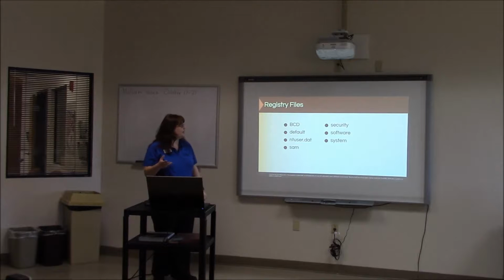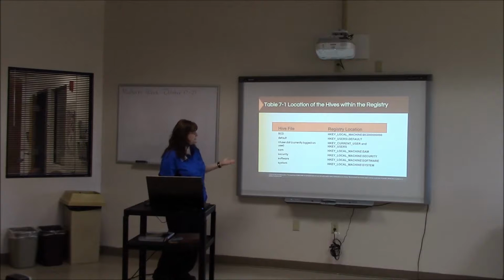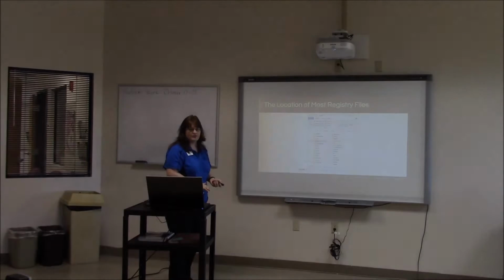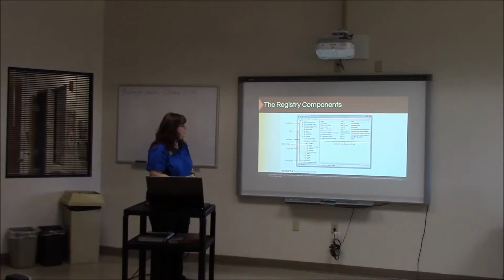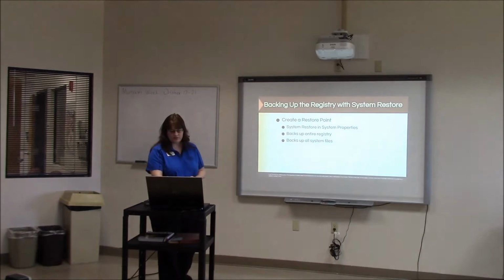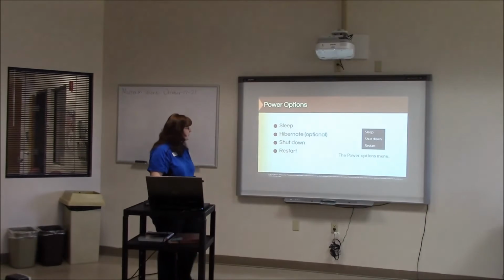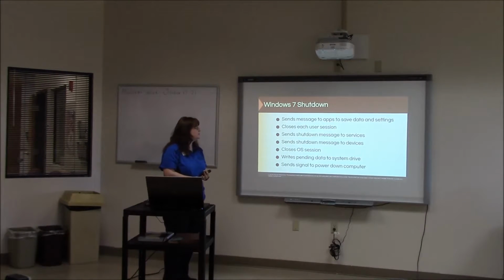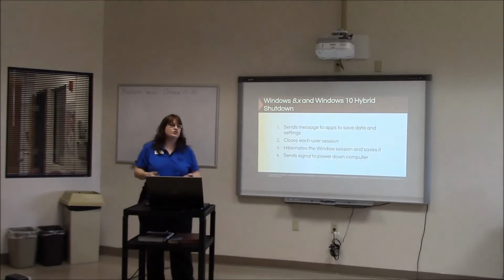ITNW1308 - Chapter 7 Presentation - Mrs. Amy Hertel